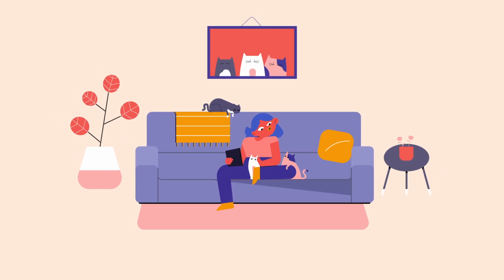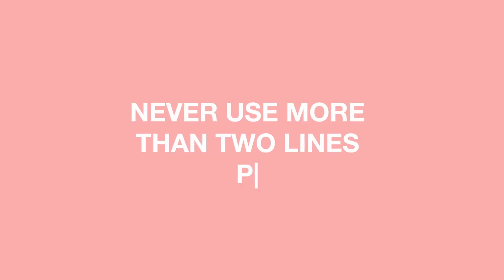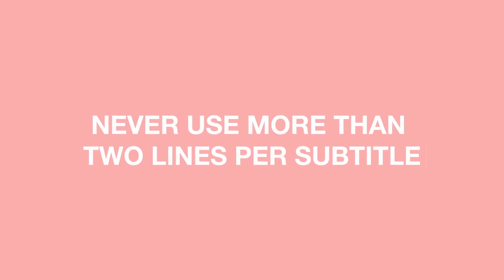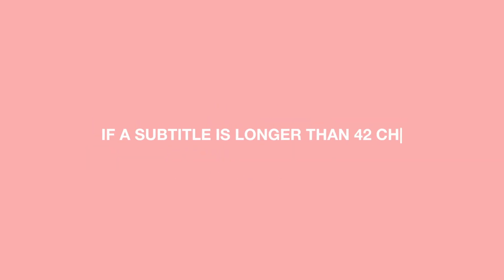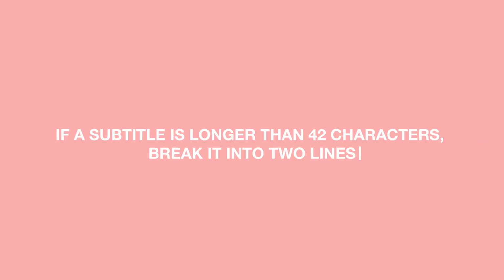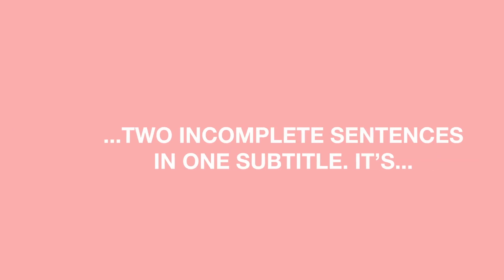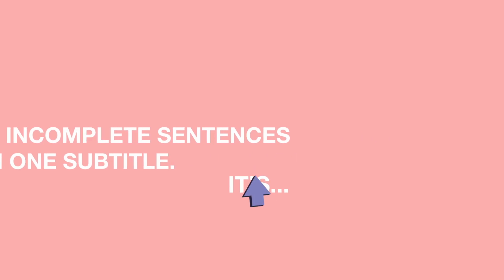Getting started with TED Translators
A quick primer on TED Translators guidelines and subtitling best practices.

*Please Note* - Qualifications have been updates and volunteers must now have 10 published subtitles in the target language in order to review. An updated version of this tutorial will be coming soon!